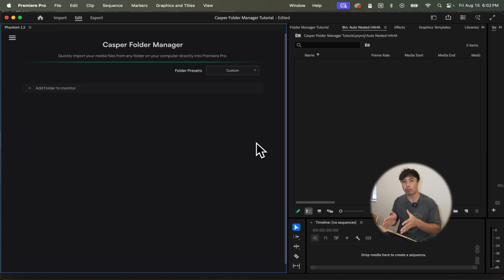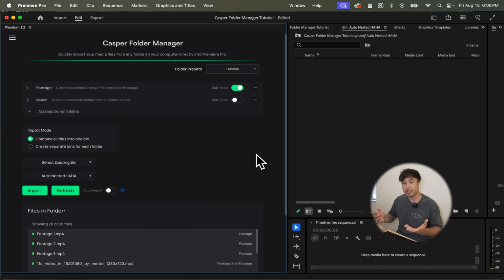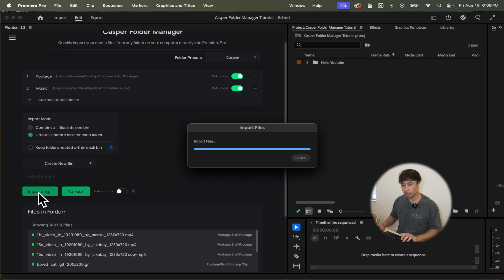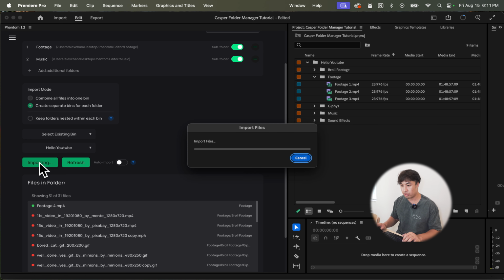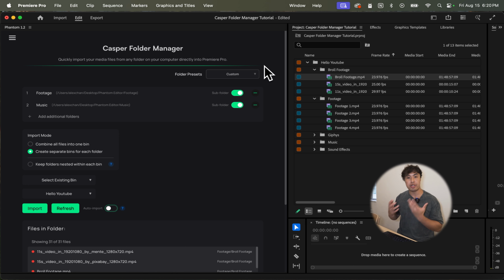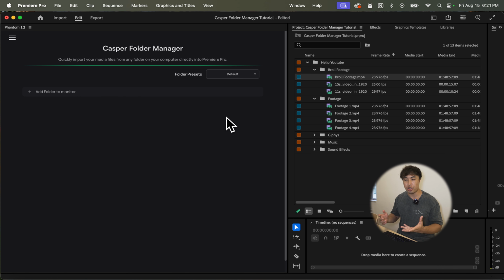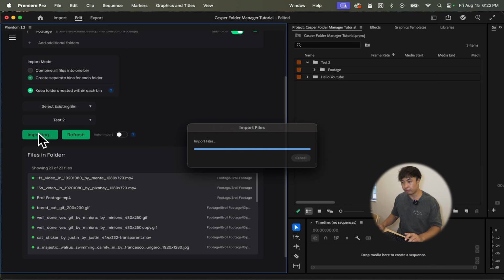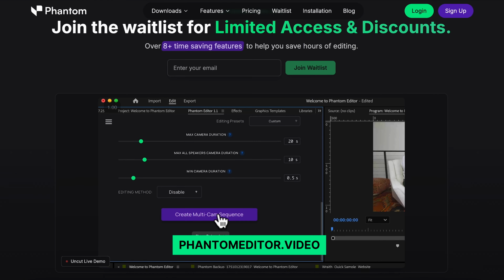Auto SYNC/IMPORT Files into Premiere Pro Tutorial : Casper Folder Manager PLUGIN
Chapters
00:00 Intro
00:19 Setting up Casper Folder Manager
01:09 Different Import Modes
02:37 Auto Import Mode
03:51 Keep Folders Nested
05:13 Sneak Peak into Phantom

Casper Folder Manager automatically syncs your folders with Adobe Premiere Pro! Once you update your desktop folders, it'll automatically import new files into Premiere Pro - no more manual file hunting or missing media errors! 🚀

What This Means for You:
Auto-Sync Magic - Drop files in your folder, they instantly appear in Premiere Pro
Real-Time Updates - No more refreshing or manually importing new media
Smart Organization - Automatically creates bins and maintains your folder structure
Missing Media Prevention - Never lose track of files again
⚡ How It Works:
Select your project folders in Casper
Enable auto-import monitoring
Add new files to your desktop folders
Watch them automatically appear in Premiere Pro!
🎯 Perfect For:
Content creators who constantly add new footage
YouTubers managing multiple video projects
Podcast editors with ongoing audio files
Agencies handling client media updates
Anyone tired of manual file management

 Advanced Features:
✅ Smart Import Modes - Combine all files or create separate bins per folder
✅ Subfolder Scanning - Catches files in nested directories automatically
✅ 50+ Media Formats - MP4, MOV, AVI, MKV, WAV, MP3, JPG, PNG, PSD, AI, and more
✅ Cross-Platform - Works on both Windows and macOS
✅ Preset System - Save your favorite folder configurations
✅ Real-Time Monitoring - Detects new files every 2 seconds

�� Pro Workflow Tips:
Use separate bins for different project phases (raw footage, selects, finals)
Enable nested folder preservation for complex project structures
Create presets for your most common project setups
Combine with other Phantom Editor AI tools for maximum efficiency